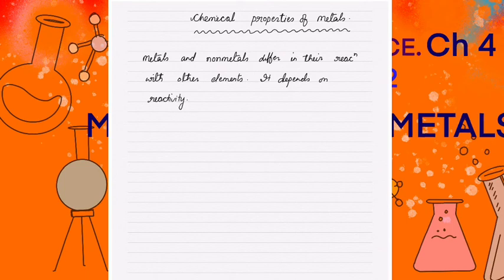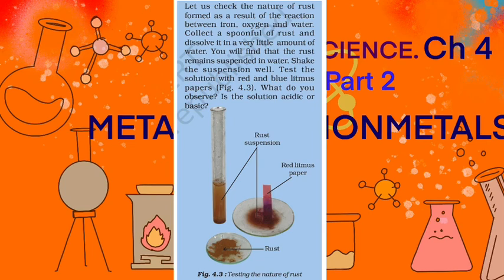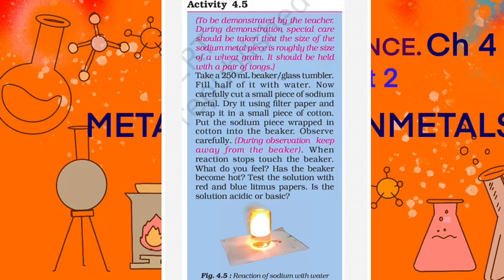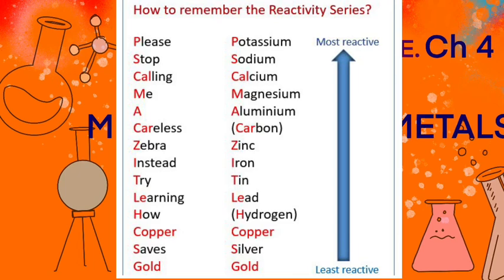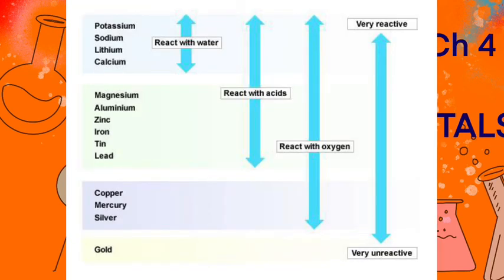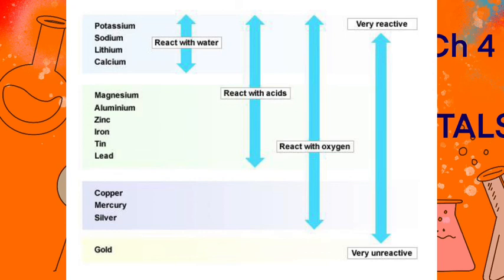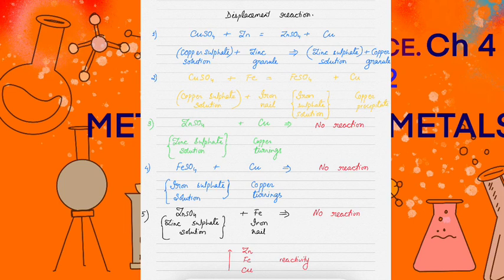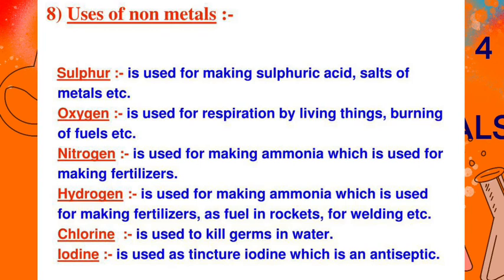Class 8 Science Chapter 4 Metals and non metals Part 2 - made by Mrs. Sujata Saha.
This video is based on NCERT syllabus. It is part 2 of metals and non metals. If you not see part 1 then go to previous videoPart 1.